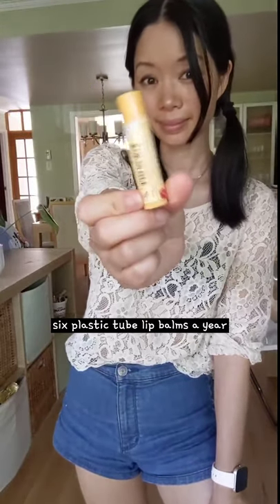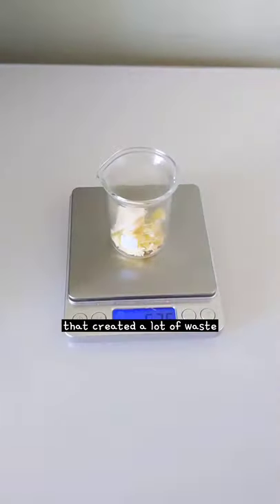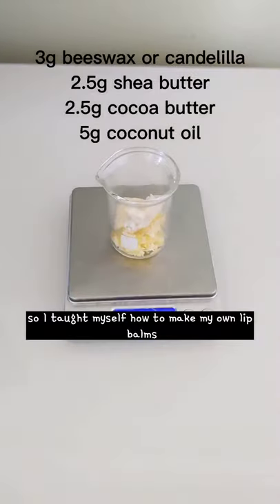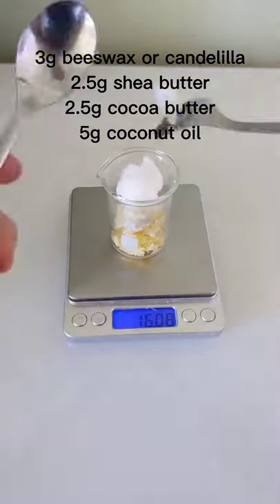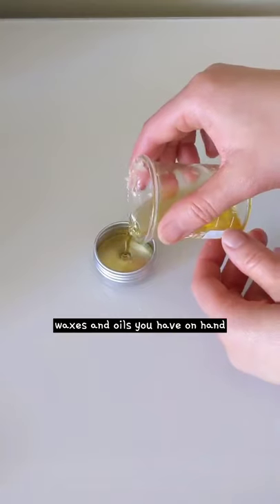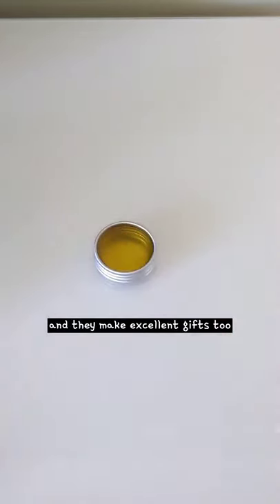DIY lip balm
Lip balms were the 1st products I started to make. I make my own to reduce plastic waste. I love how I can use any butter, waxes or oils. Mine are also way more hydrating so I don't have to apply as often!
3g beeswax or candelilla wax
2.5 g shea butter
2.5 g cocoa butter
5g coconut oil or any other oil
It is so simple to make!